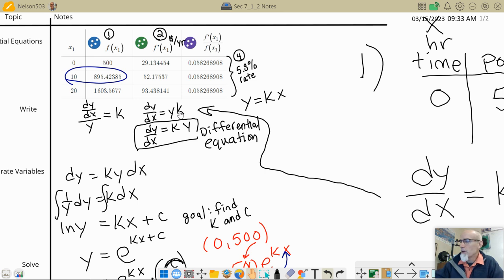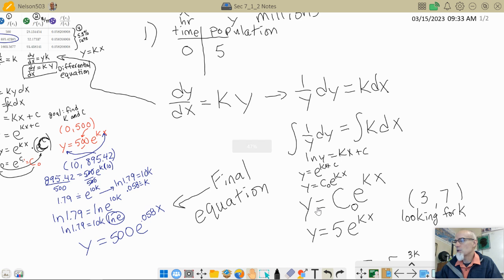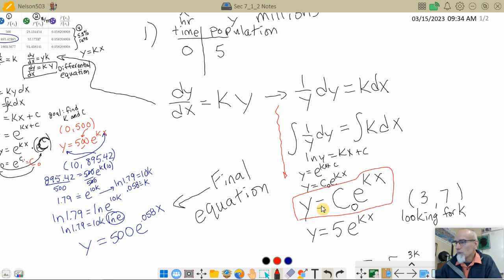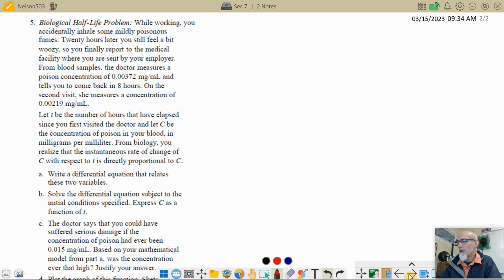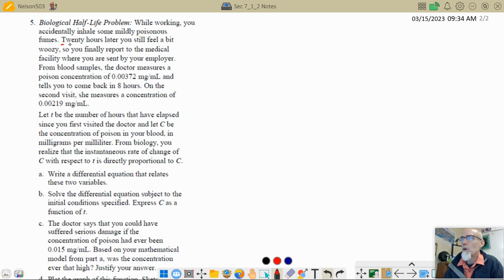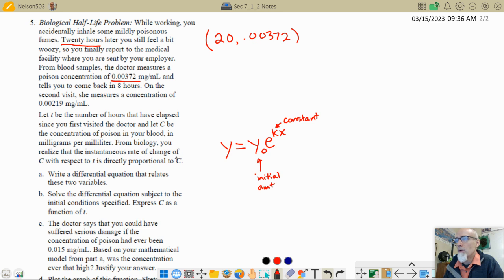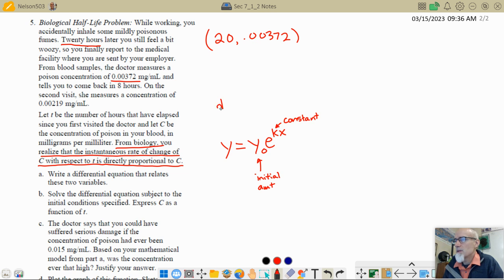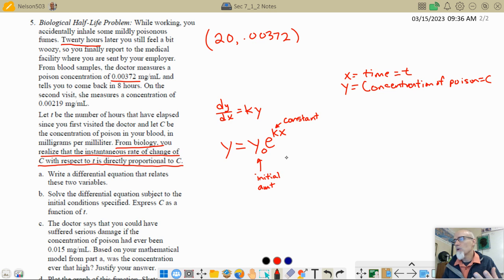Untitled: Mar 15, 2023 9:37 AM